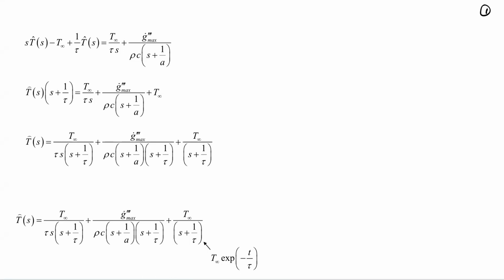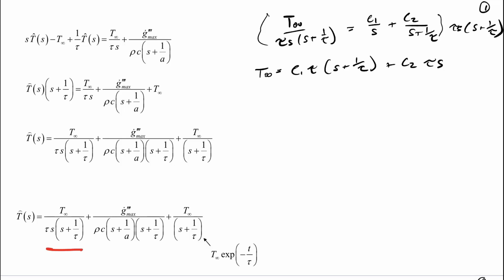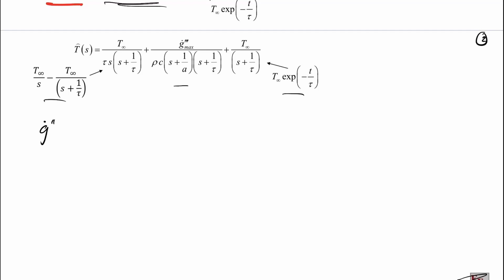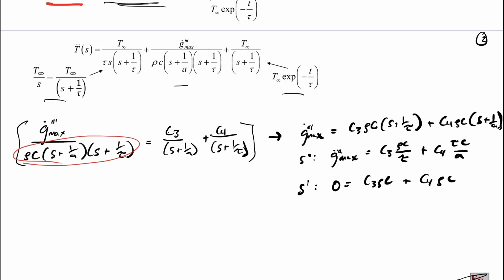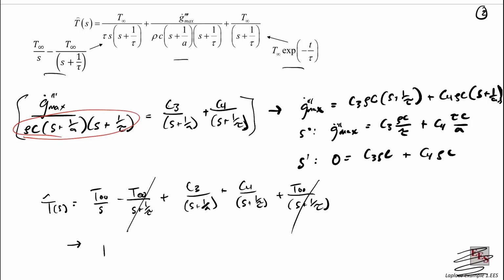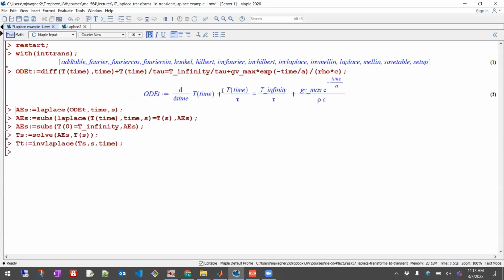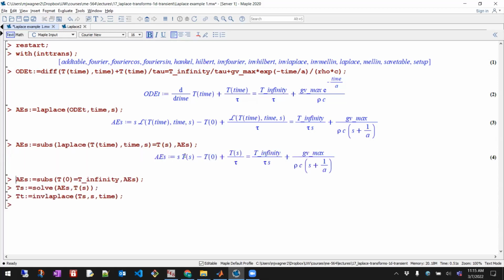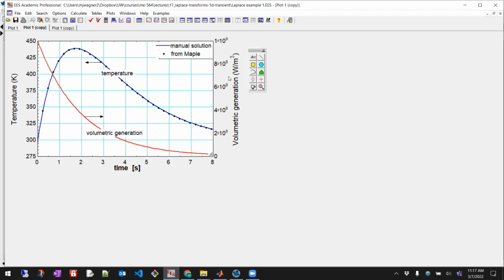ME564: Lecture17 - Part 1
Conclusion to example problem with generation as a function of time in a 0D transient problem using Laplace transforms. Demonstration of solution in Maple and EES.